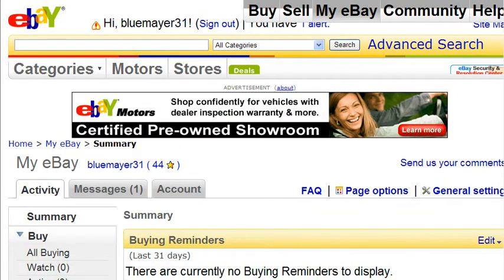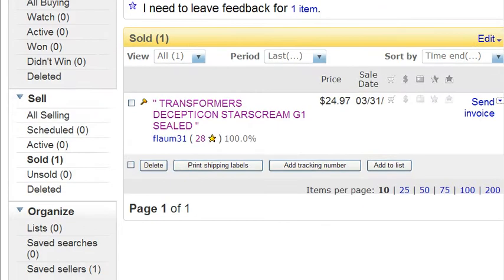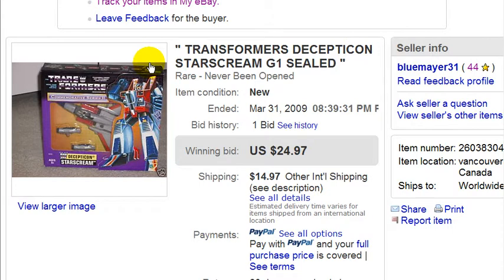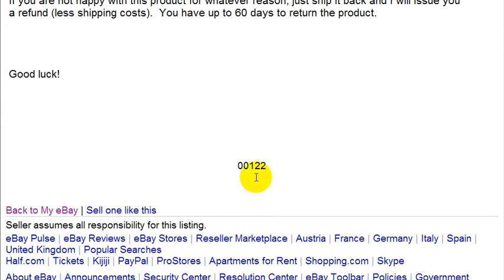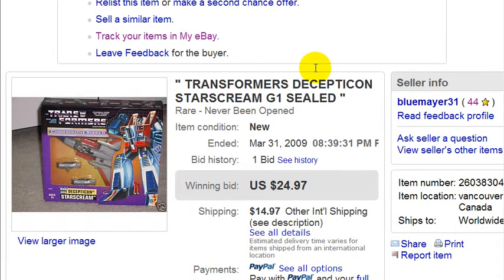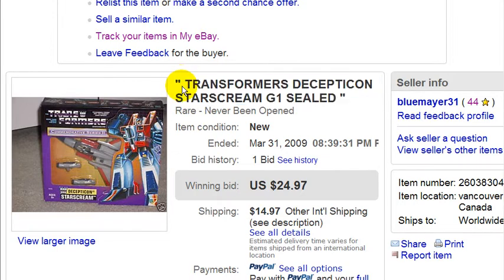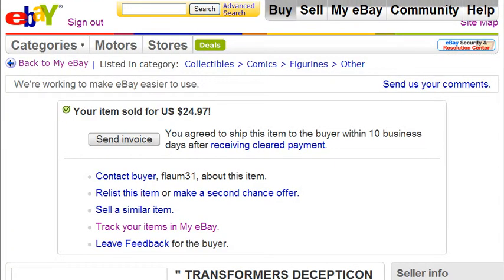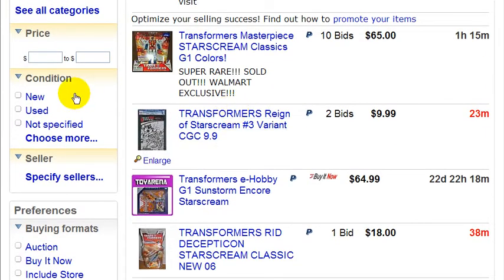eBay Training Videos - Part 24 Post Sale Analysis - After Sales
I analyze the results after my item has sold.

I tell you why my listing got over 100 unique hits while my competitors only got 4 unique hits to their listings.

Other Resources:

Silent Sales Machine: Arguably the all time best selling ebook about online business success ever sold:

Then to take things further join the  My Silent Team membership site, which has a massive amount of training on both the basics and advanced aspects of selling on eBay and Amazon. As well as all other aspects of online business, from a well respected group of experts and an active community & forums.